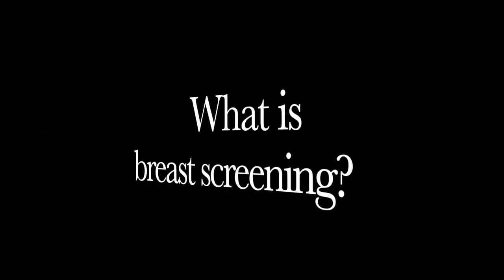Breast screening and the Barriers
Breast screening and the Barriers. A little video on breast screening, what it is, how it's done, checking your breasts but talking more importantly about the barriers such as: Trauma and LGBTQ+.

* GP Nurse (adult nursing) from Birmingham City University.
* GPN Shared Decision council and vice chair of GPNSNN account.
* Fab stuff ambassador, Student Academic Leader, Hello My Name is Campaigner, High Achievers Recognition Scheme (HARS) Scholar, Previously an Official Vlogger for BCU and one of the original members of The Student Nurse Project.
* Passionate about GP nursing and sexual health / womens health and supporting the trans / LGBTQ+ community
* Before sexual health I worked in care home for the elderly, orthopaedic theatres and I have done some bank shifts on the wards at the QE Hospital Birmingham too. Overall around 11 years healthcare experienc before qualifying as a nurse